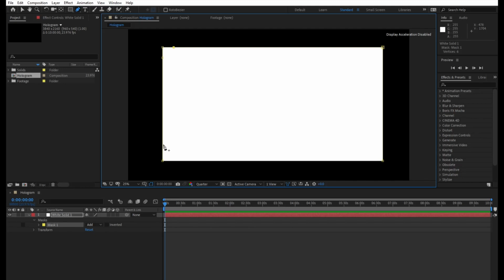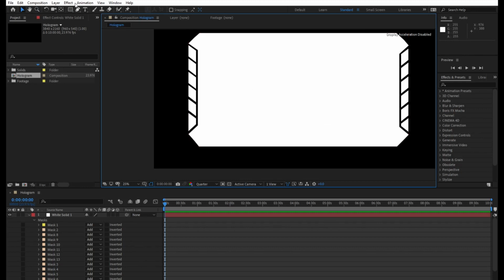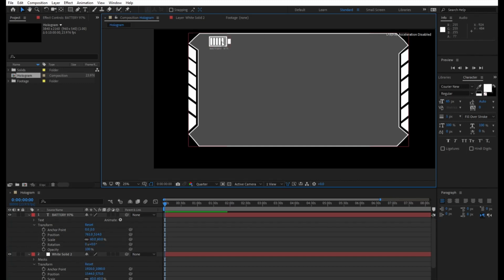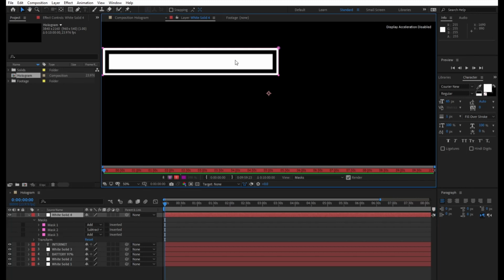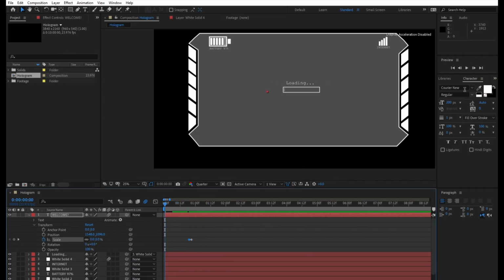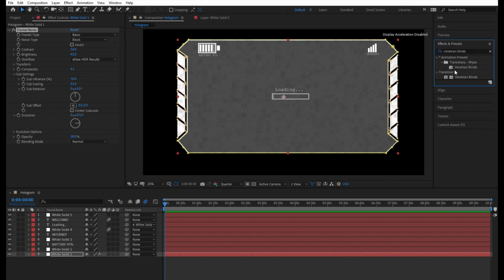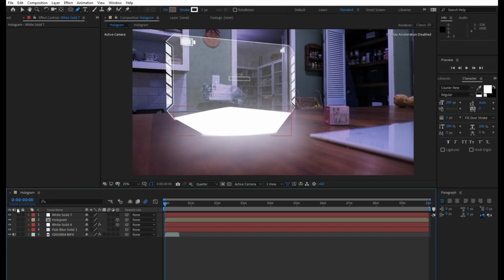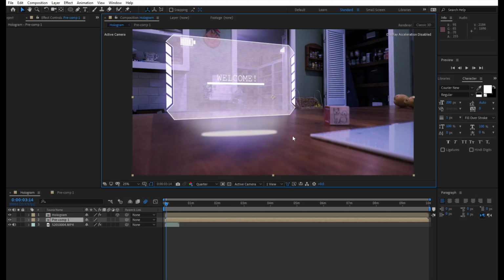After Effects Hologram Tutorial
A basic way to make a hologram in After Effects